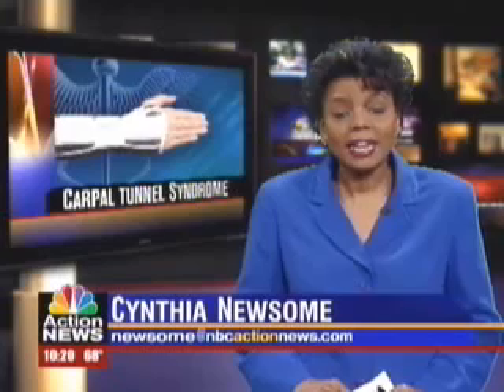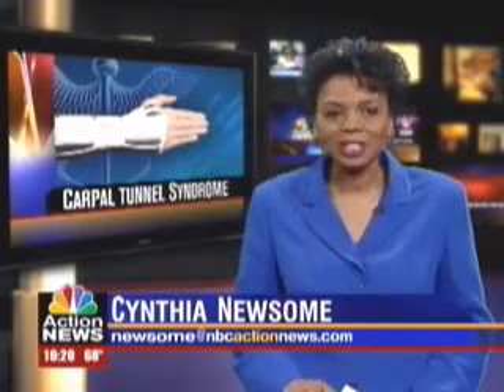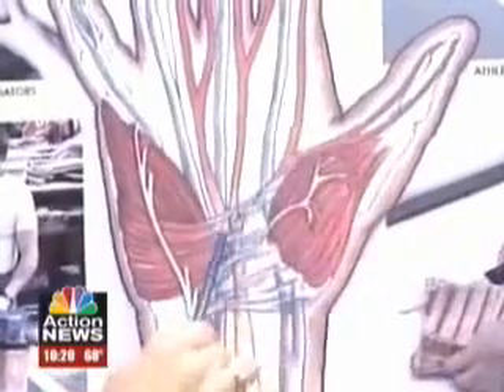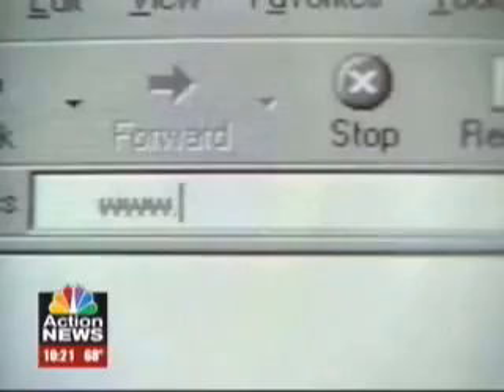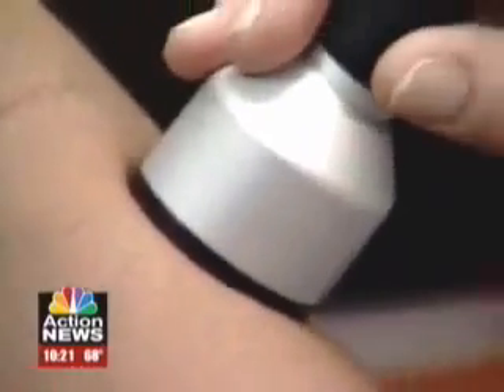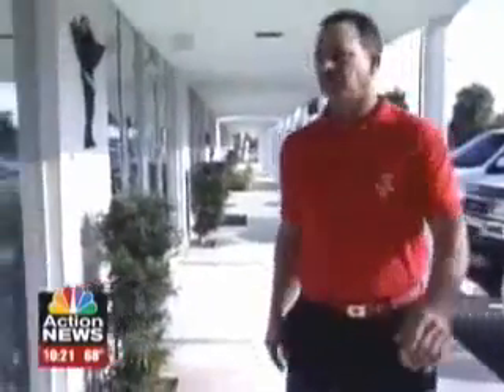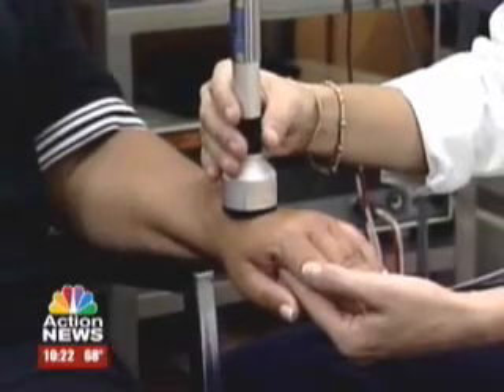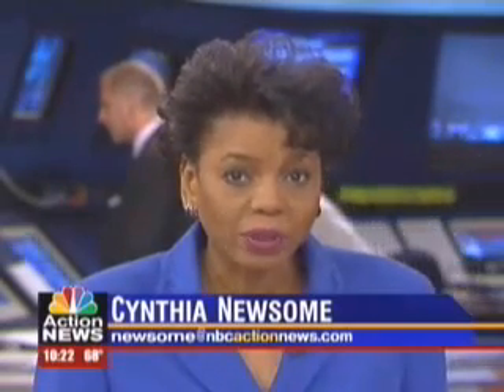Cold Laser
Micro Light Cold Laser